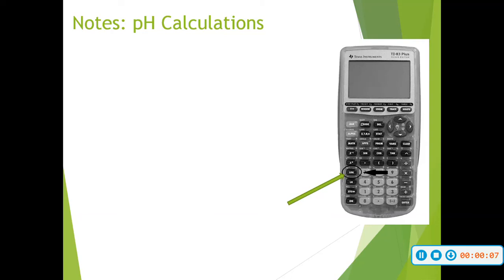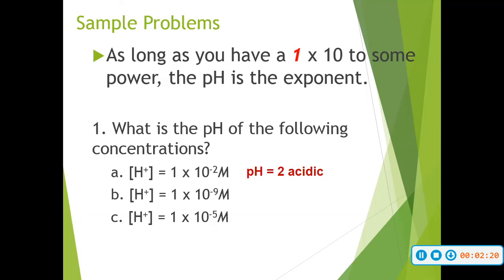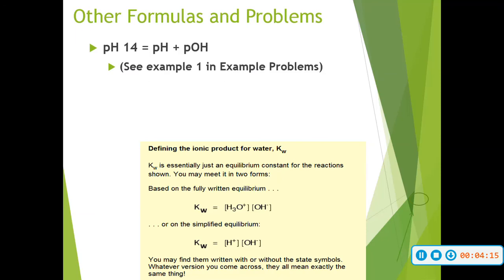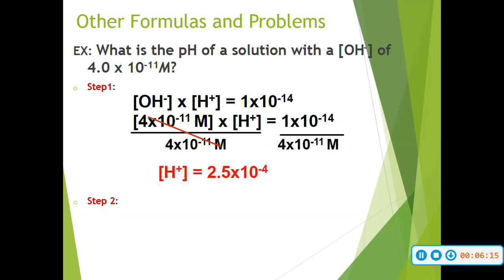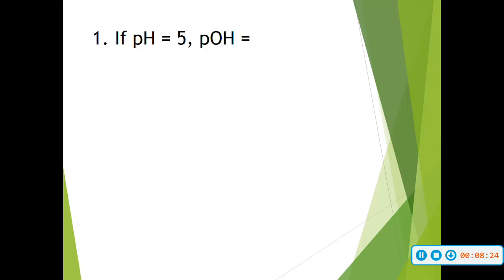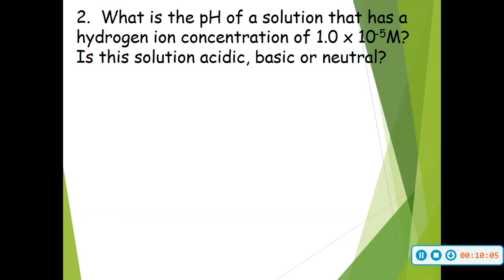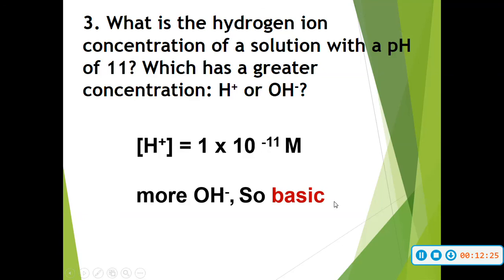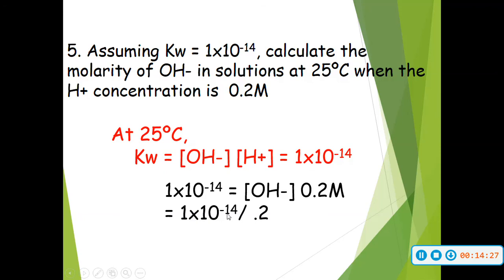Day 3: pH and H/OH Concentrations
How to calculate pH and pOH, as well as hydrogen ion and hydroxide ion concentrations